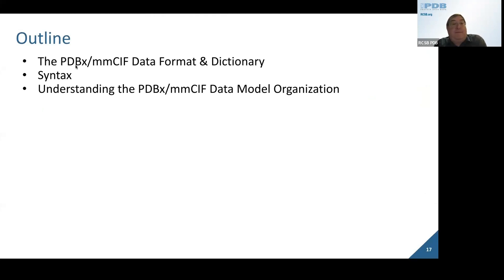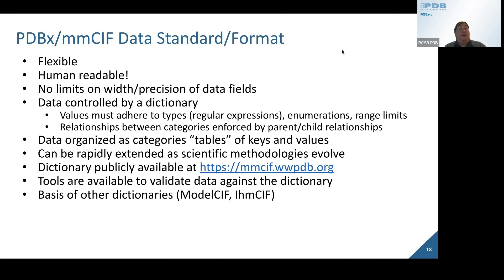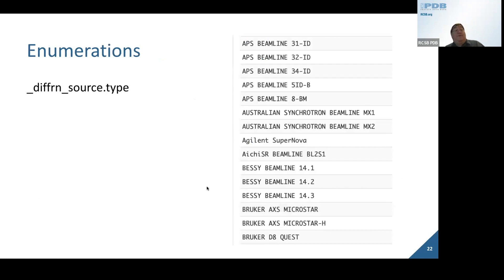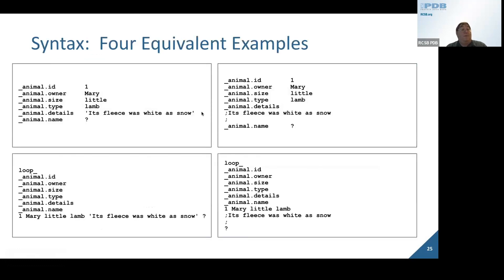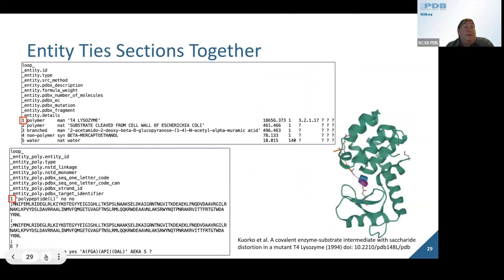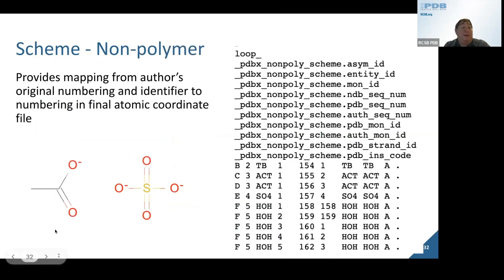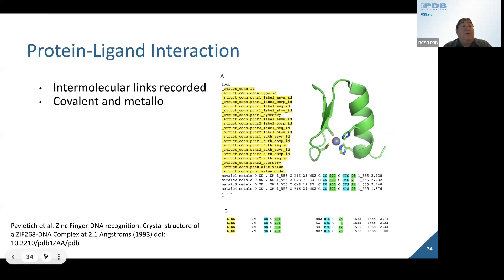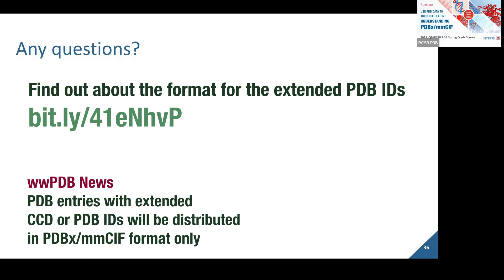PDBx/mmCIF format - Not your parents’ legacy PDB format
This course is designed to help users understand the basics of PDBx/mmCIF data dictionary and file format that underpin the archiving of experimentally determined three-dimensional biostructures in the PDB.

After completing of this course, you will be able to use software tools for generating, editing, and visualizing PDBx/mmCIF files, understand PDBx/mmCIF dictionary extensions (including ModelCIF for computed structure models), and parse data from PDBx/mmCIF files for your research.

Presenter:
Ezra Peisach, Scientific Software Developer/PDBx mmCIF Dictionary Manager